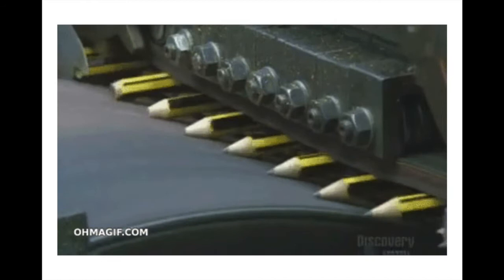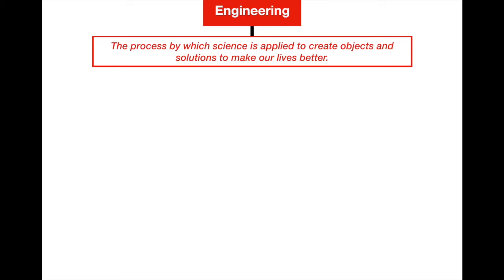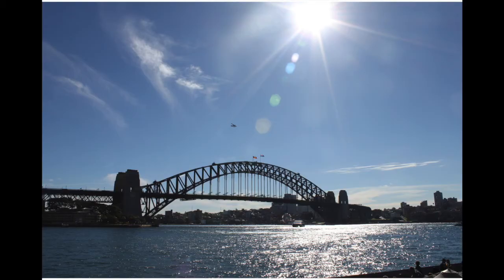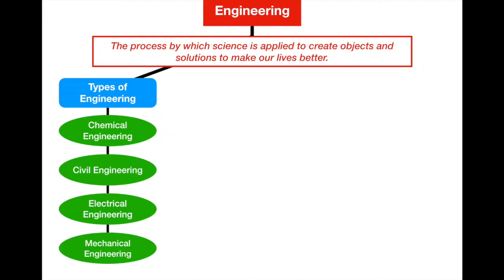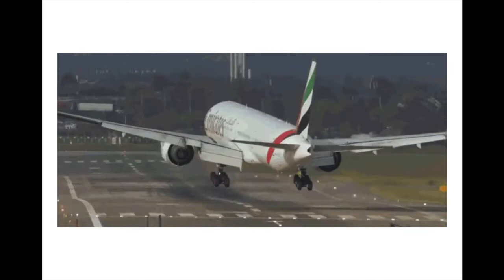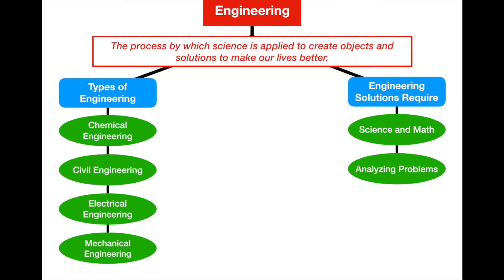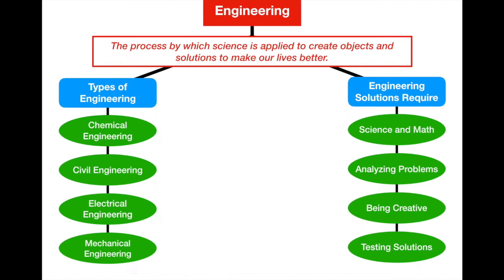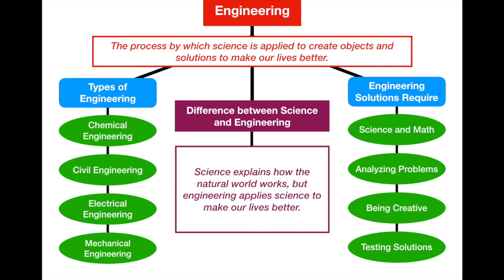What is Engineering?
Video Lesson that aligns to Next Generation Science Standards MS-ETS1-1.